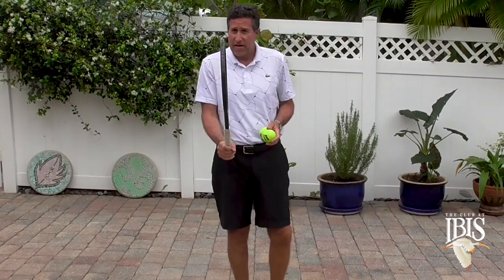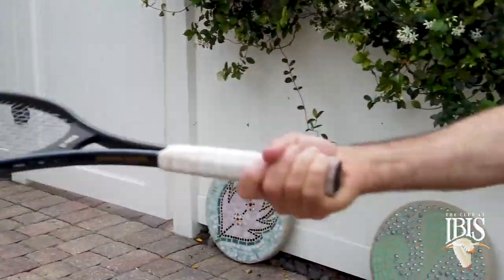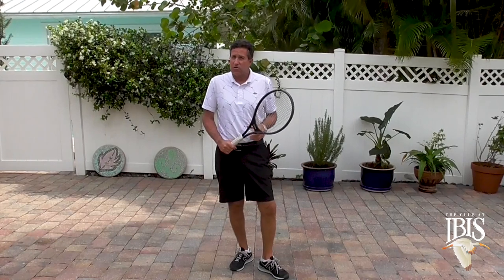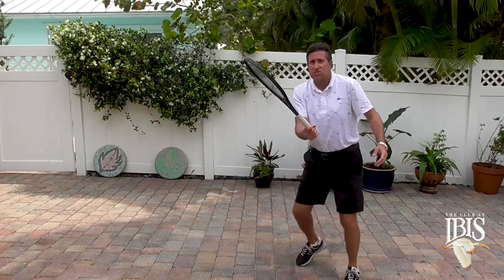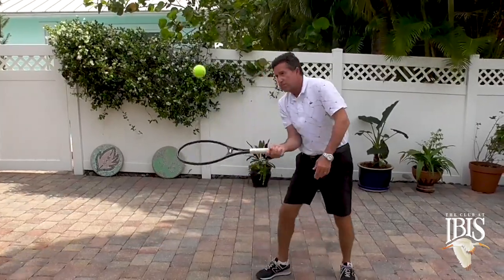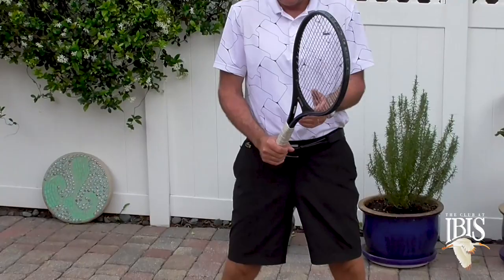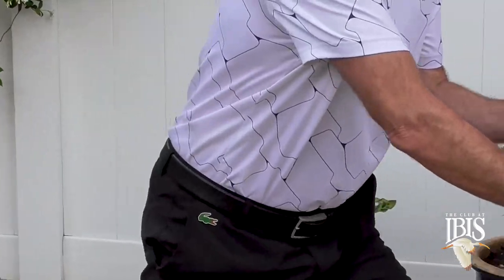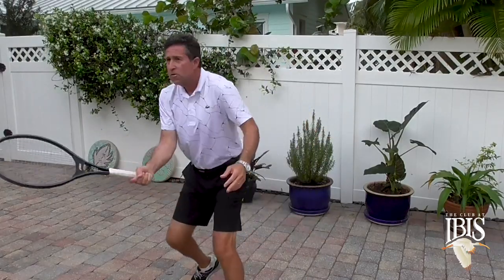Three Tennis Drills with Jay Berger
Stay on top of your tennis game with these three at-home drills with Director of Tennis Instruction Jay Berger!